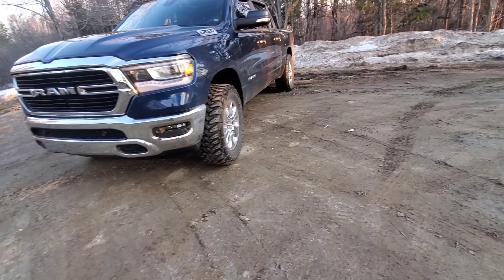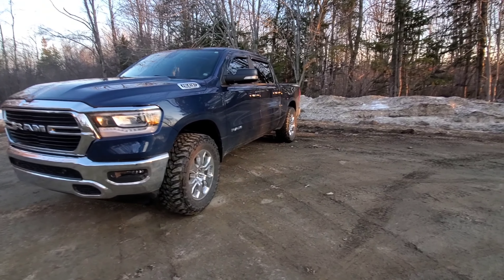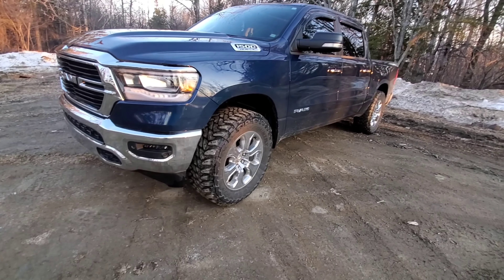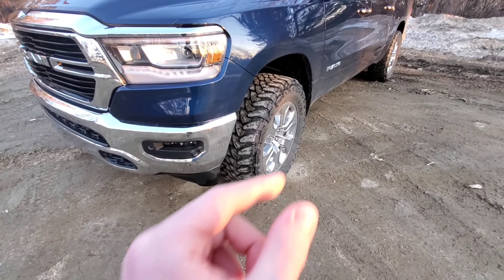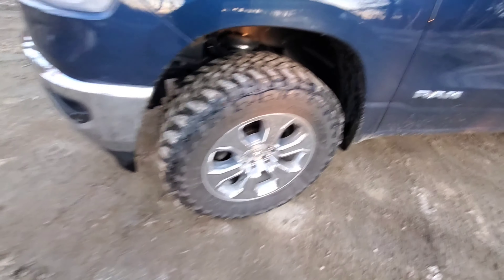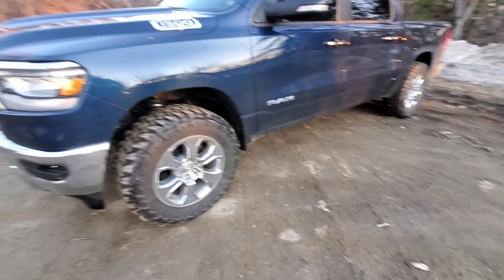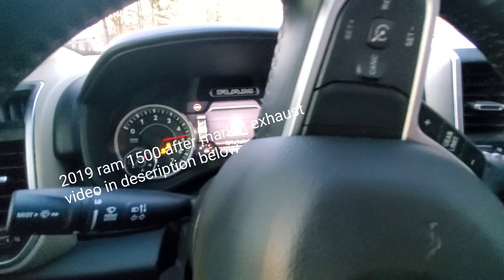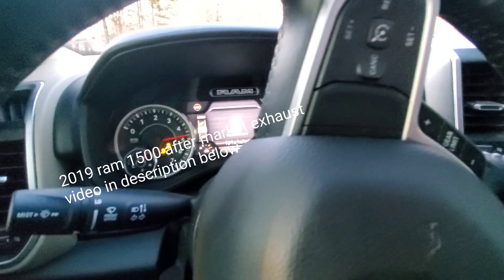2019 Ram 1500 Bighorn Leveled on 35 x 12.5 TIRES Stock Wheels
Here's a video showing you how good these tires fit and what you need and what to look for.

FLOWMASTER Super 10